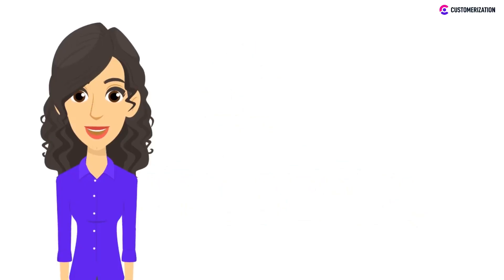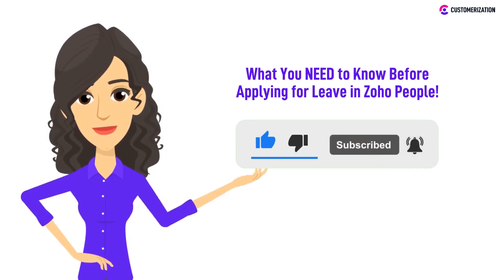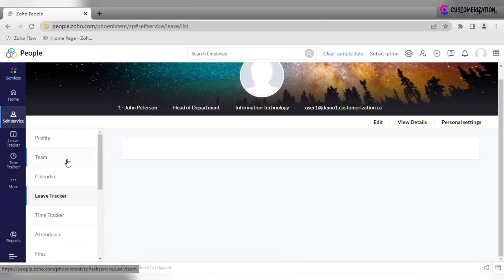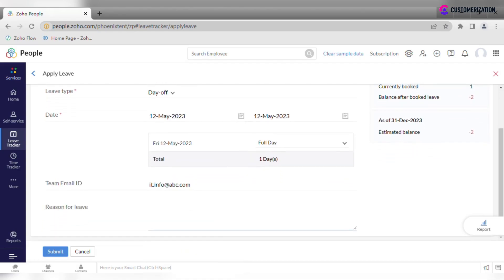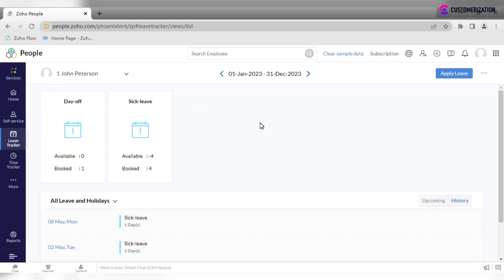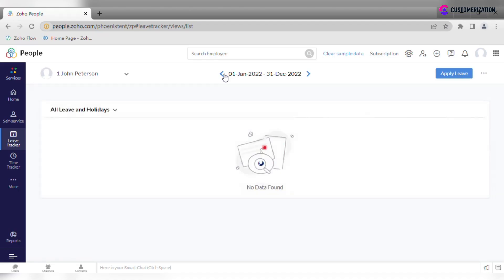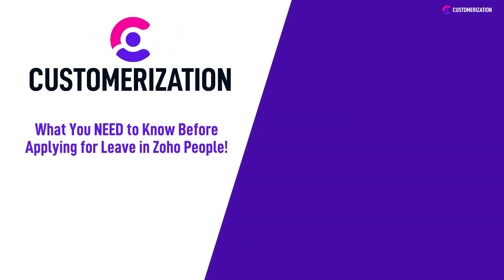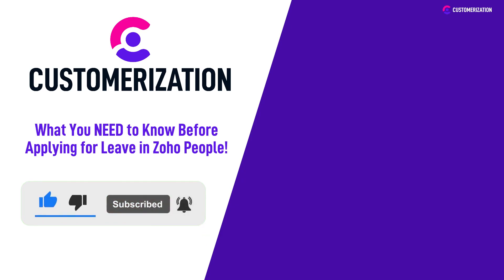What You NEED to Know Before Applying for Leave in Zoho People!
Ensure a smooth leave application process in Zoho People by discovering the key information you need to know beforehand.

Watch this video guide to maximize efficiency and effectively manage your leave requests using Zoho People.